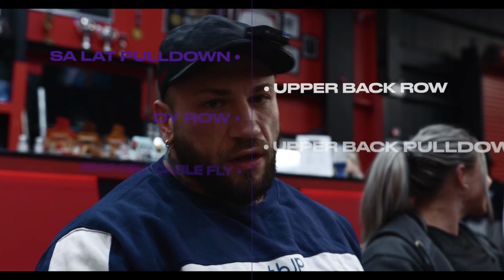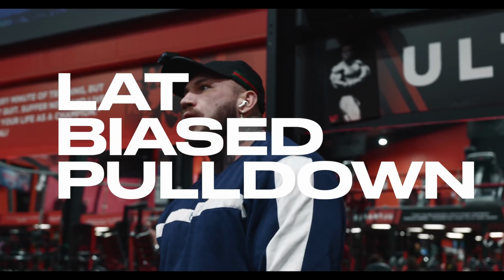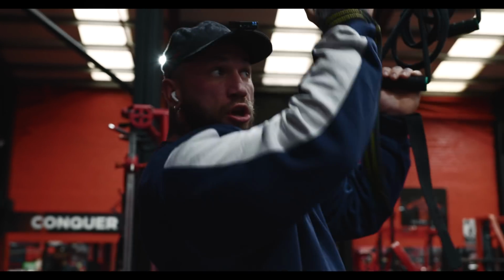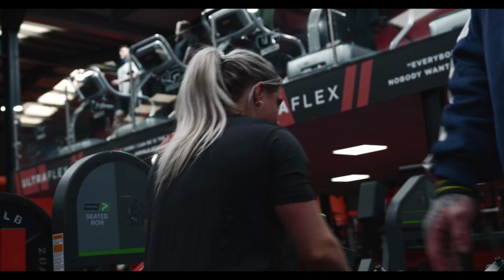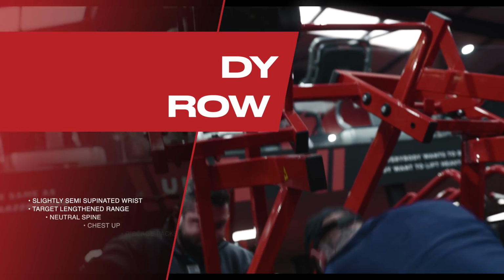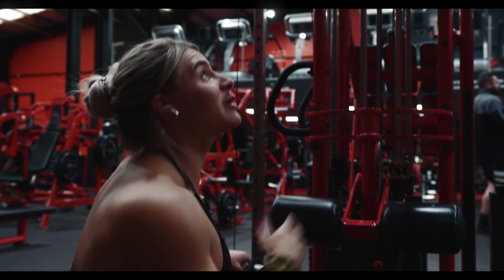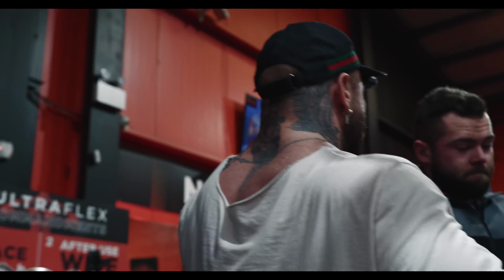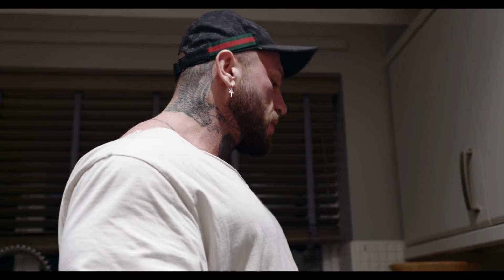5 MOVES TO GROW A HUGE BACK // FORM TUTORIAL // IFBB PRO BODYBUILDER //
MK coaching Instagram - mkelitecoaching